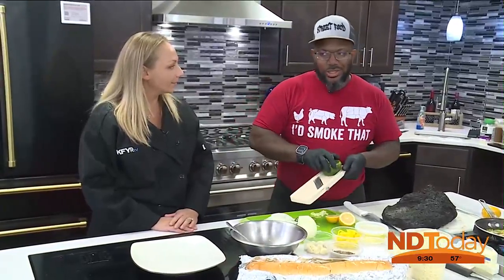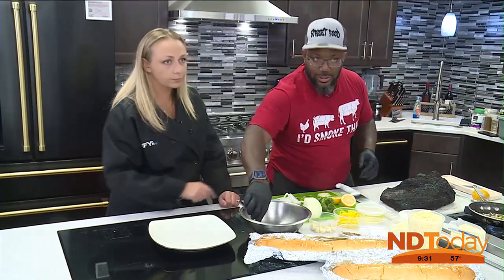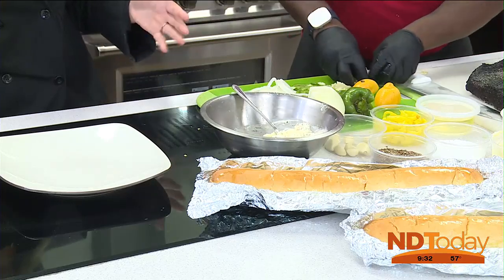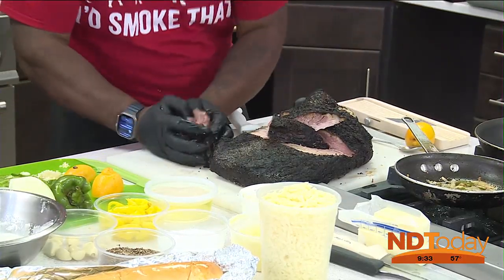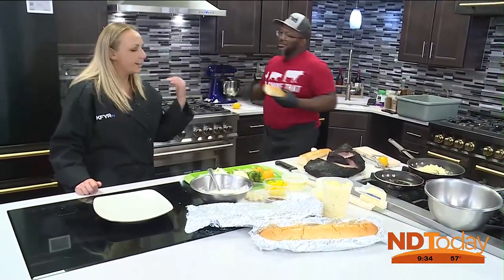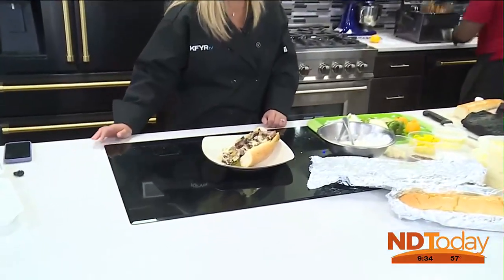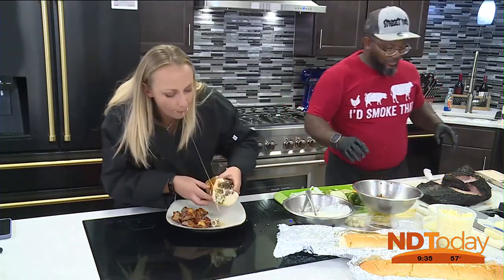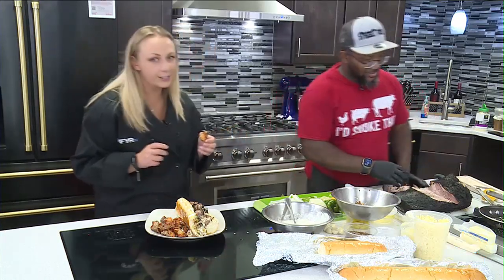ND Today: Cooking at Advantage with The Firepit